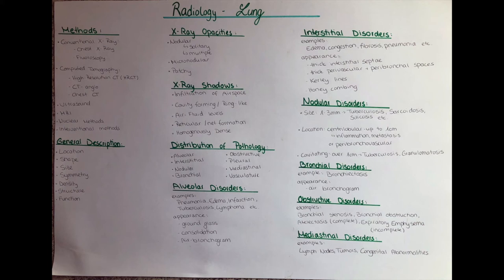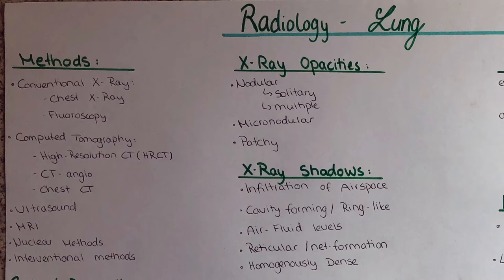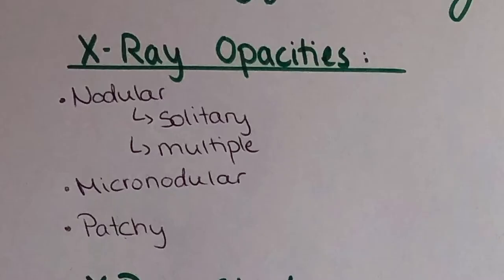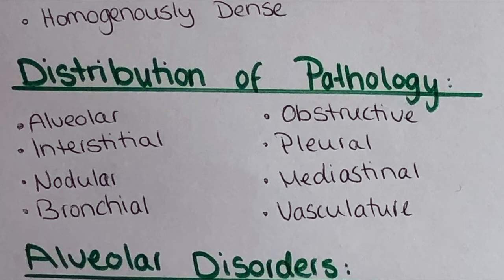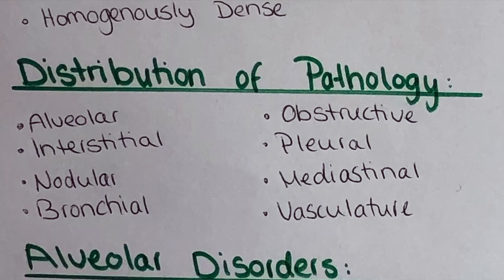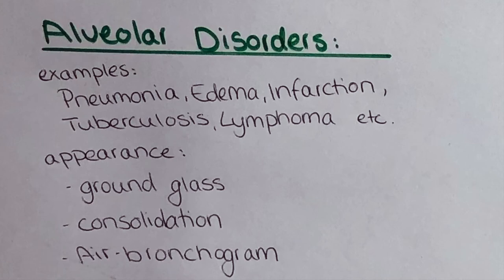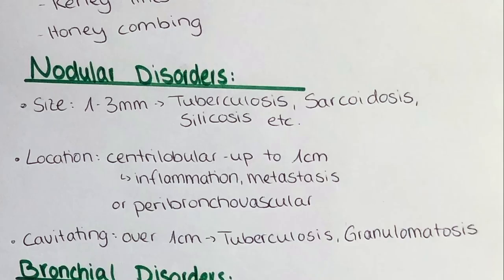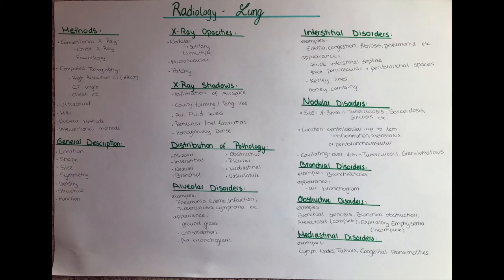Systemic approach to radiologic evaluation of the Lung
In this video I will talk about different modalities to examine the lungs.
Also I will talk about different pathologies and how they will approach in an image.